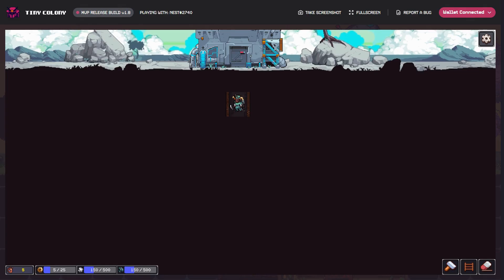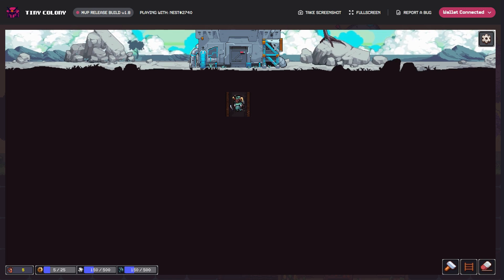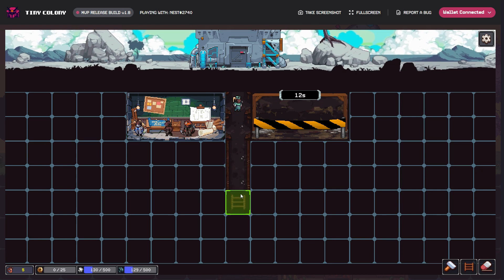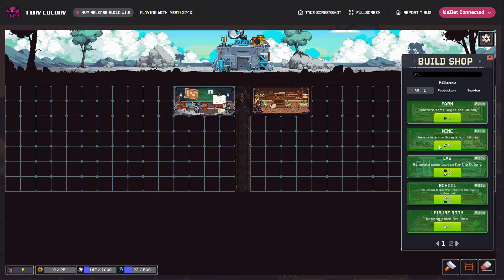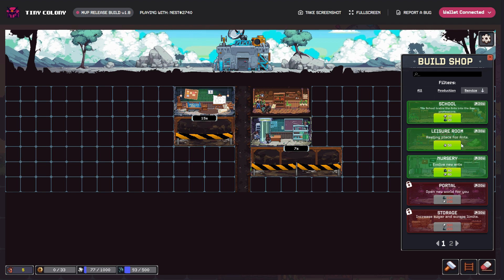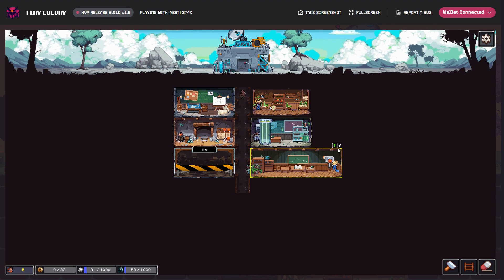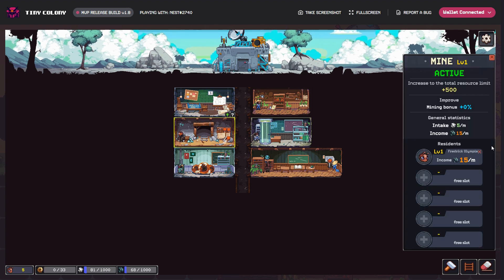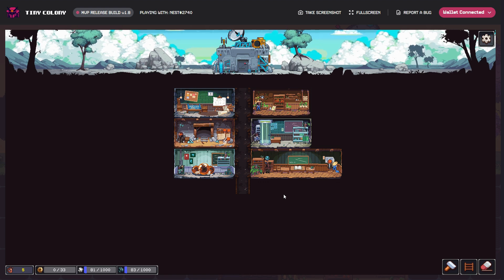TINY COLONY | Playing MVP demo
(NFT required)